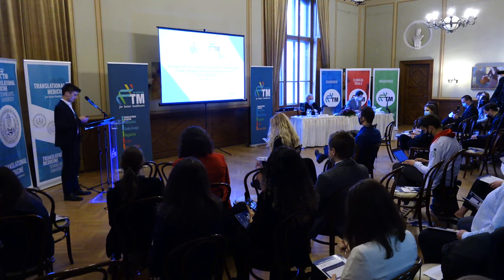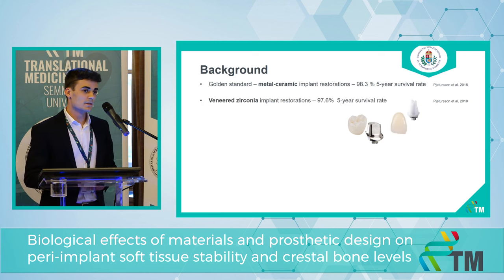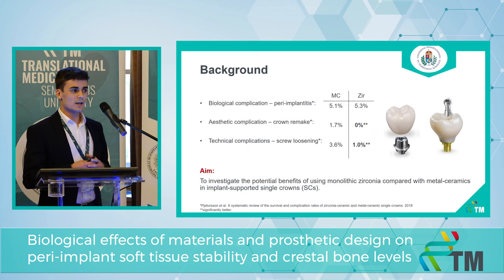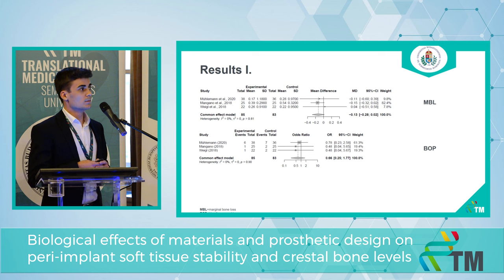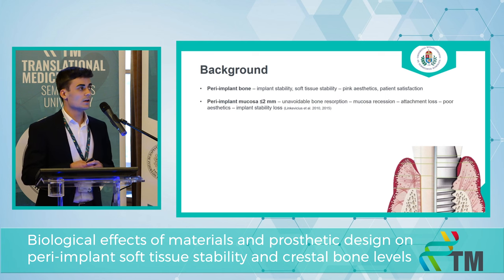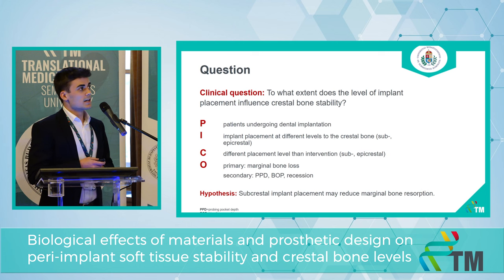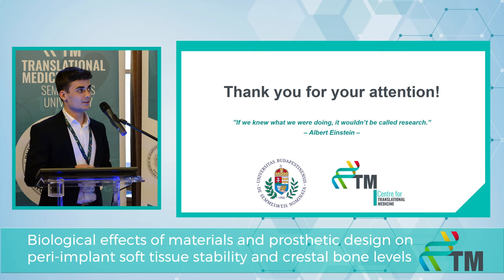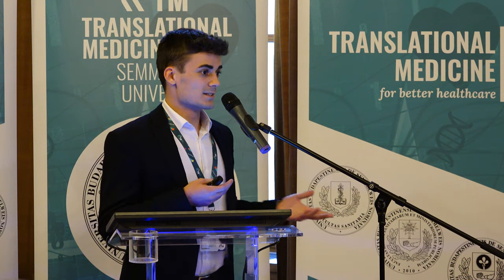Progress Report I - Péter Tajti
Biological effects of materials and prosthetic design on peri-implant soft tissue stability and crestal bone levels
3-month Progress Report of the PhD students of the Centre for Translational Medicine, Semmelweis University.
I am a third-year resident at the Department of Prosthodontics, Semmelweis University. I also participate in the 24-month clinical PhD fellowship program. My first project is a meta-analysis about the clinical performance of monolithic zirconia compared to the gold standard metal-ceramic in implant-supported single crowns. As my second project I am conducting a meta-analysis investigating the biological outcomes of using short vs. long implant abutments. My results can help in widening evidence-based knowledge and facilitating decision making for clinicians aiming for function, esthetics, and high patient satisfaction. My additional goal is to create proof-of-concept studies in the field of digital implant prosthodontics. I am also taking part in the education of dental students in the field of Prosthodontics in Hungarian and English language.